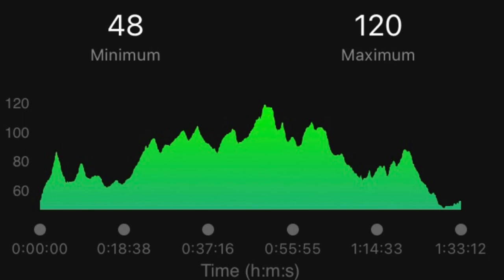WARWICK HALF MARATHON - first half in 2 years - GOAL SUB 1:35 - 06/03/2022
Welcome to my race video of the Warwick Half Marathon that was held on 6th March 2022.

This was my 3rd race in preparation for a goal of running as near to 3:15 at the Shakespeare Marathon on 24th April 2022.

I’ve run this course a few times before and although it’s not a fast flat course, it’s pretty local so a good event to run. My course pb is 1:32:36 from 2020 so my goal today was to aim as near as that time as possible.

Musician: LiQWYD

Musician: LiQWYD

Musician: ASHUTOSH